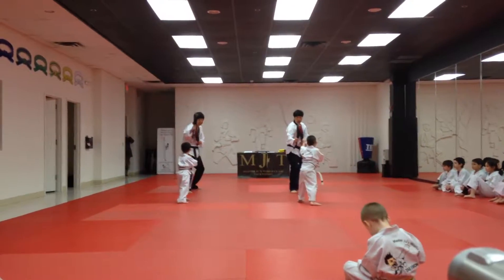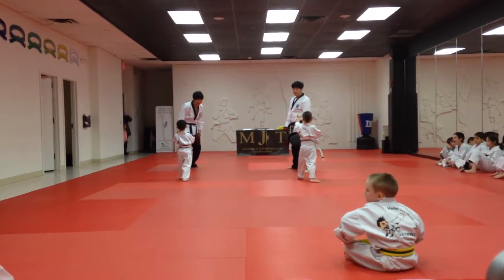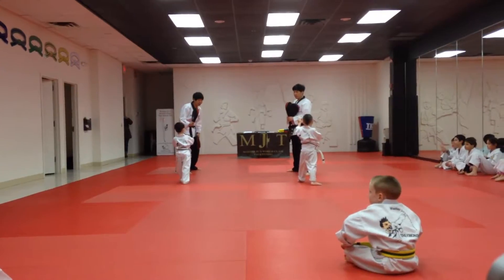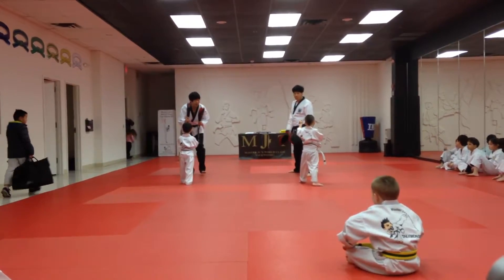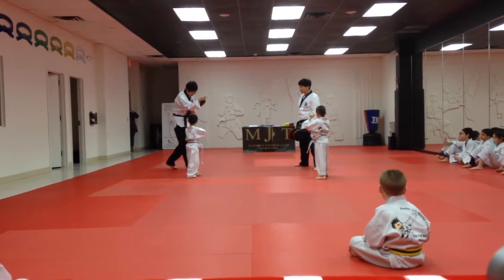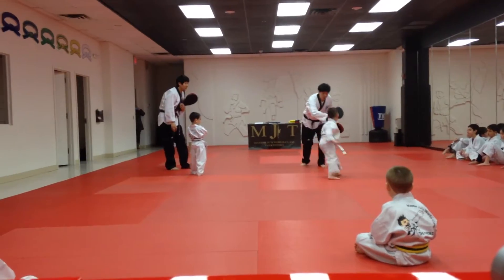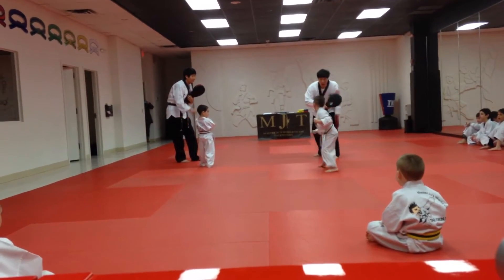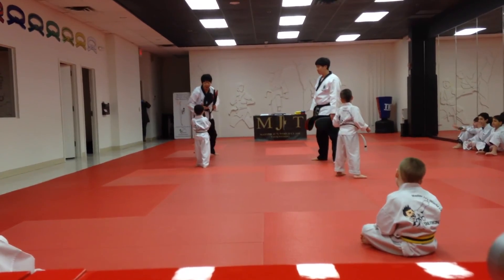Zac Yellow Belt Test